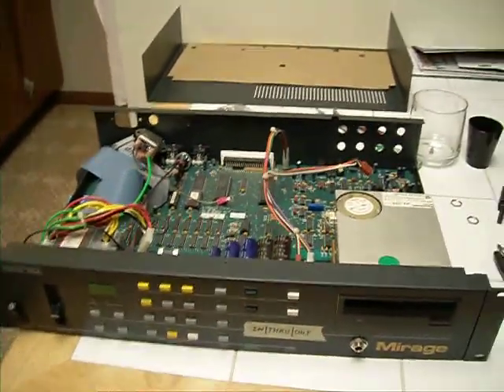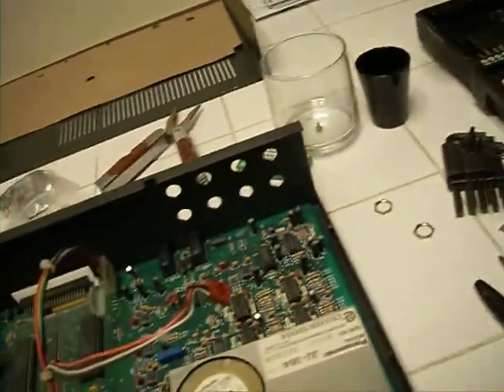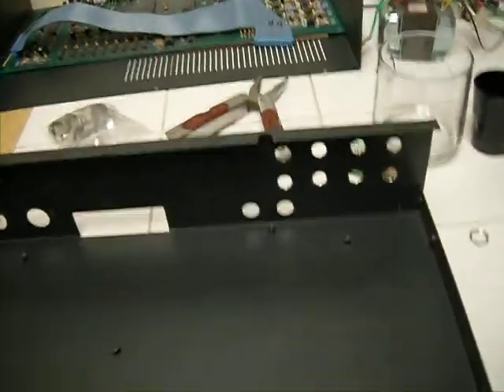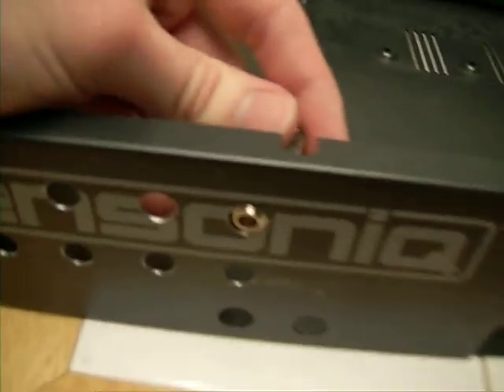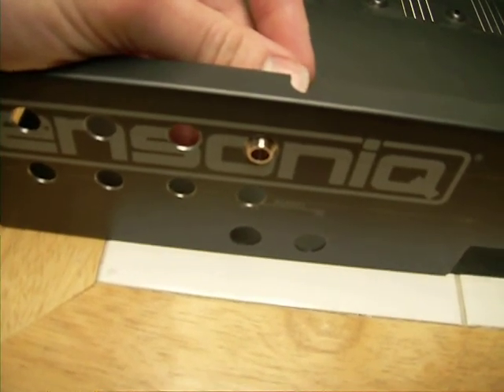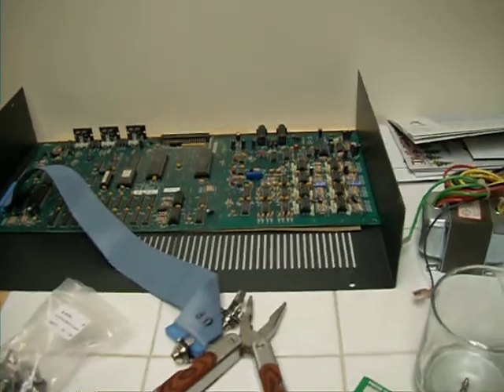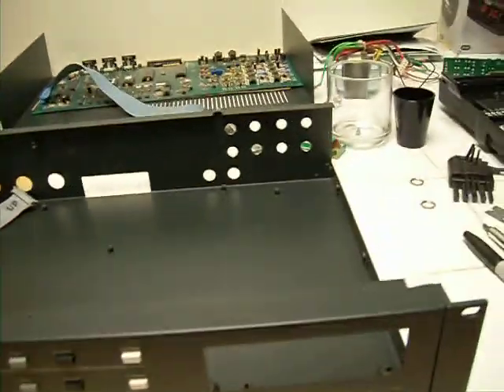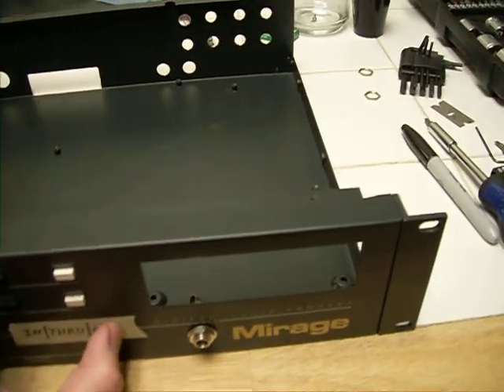Ensoniq Mirage Octophonic Output Mod Part 1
A few short tutorial videos visualizing the octophonic output mod for the Ensoniq Mirage. The mod routes the output of the eight CEM3328 filters (one per voice) to an individual output. The original modification instructions appeared in an issue of Transoniq Hacker and allows you to create an output for each voice played.